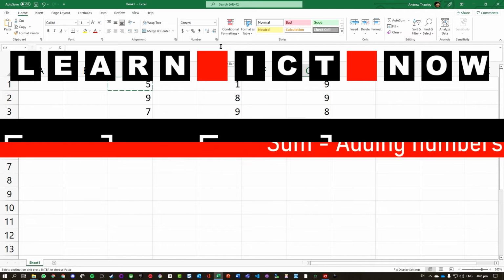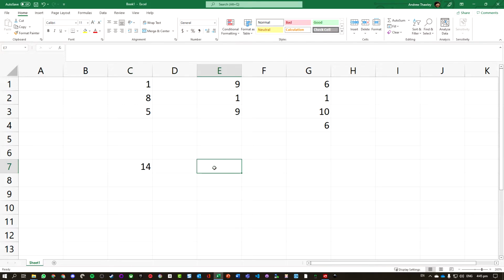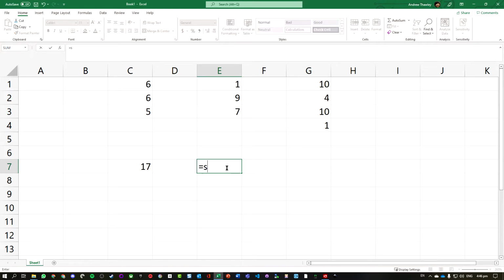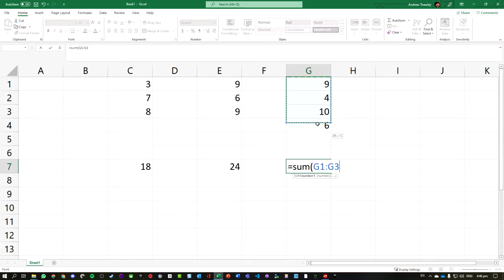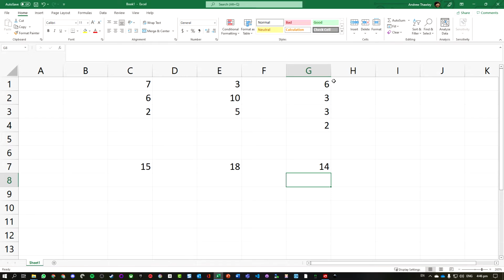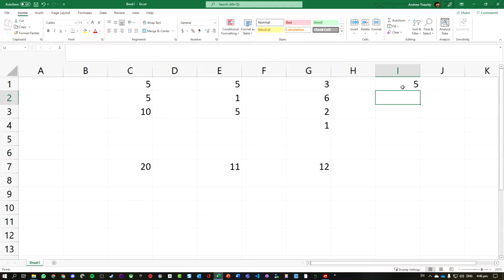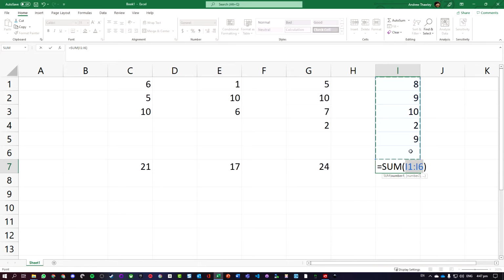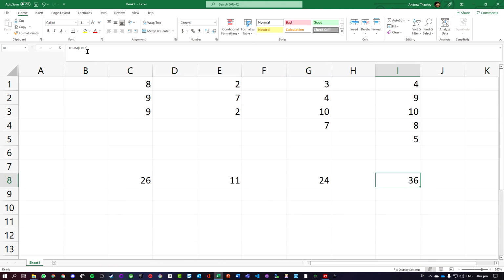Excel - Adding numbers (Quick Bytes)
Using the sum formula to add numbers in Excel.

The sum formula will allow you to change the data in a cell and the answer automatically update.